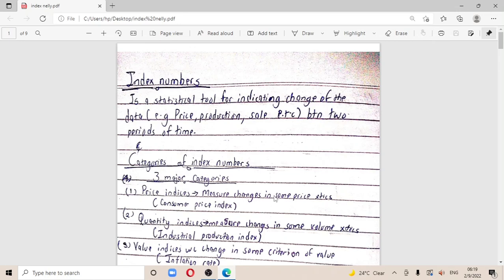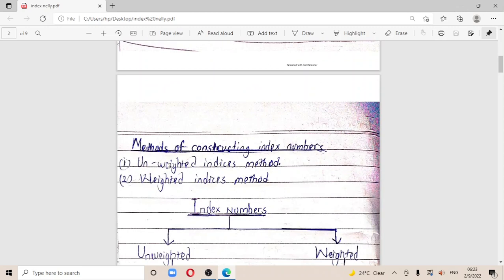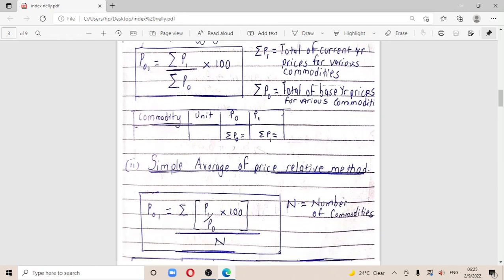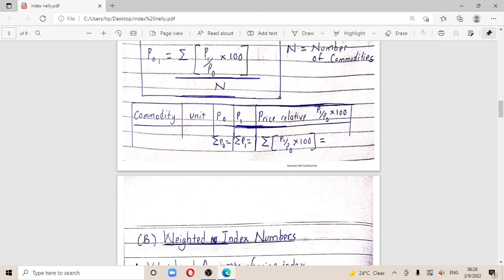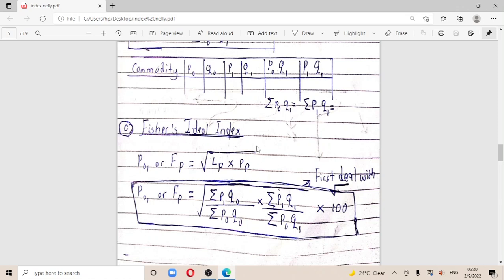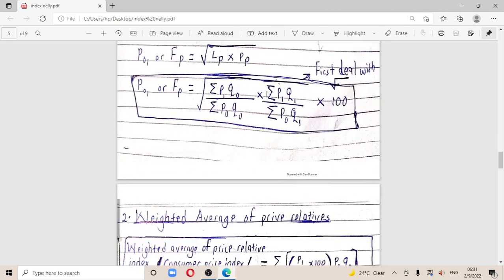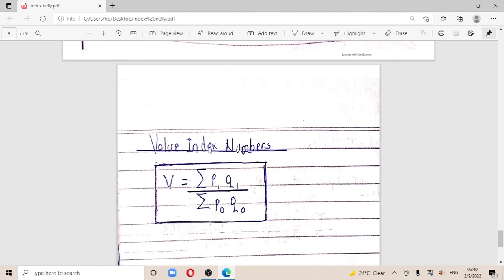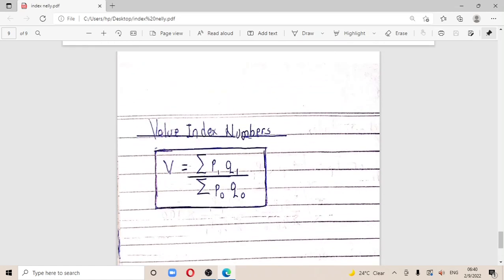😎Index numbers [Bstat]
last minute reading